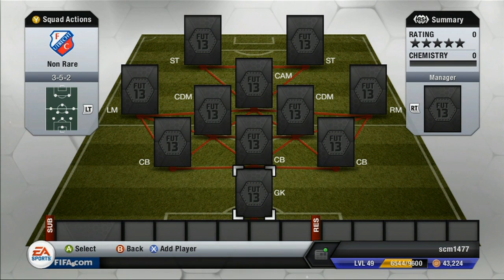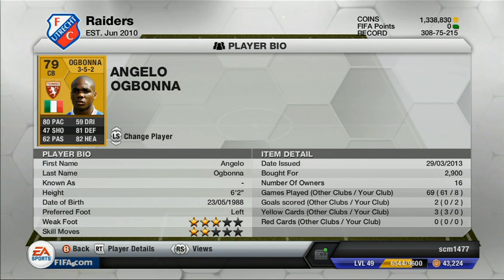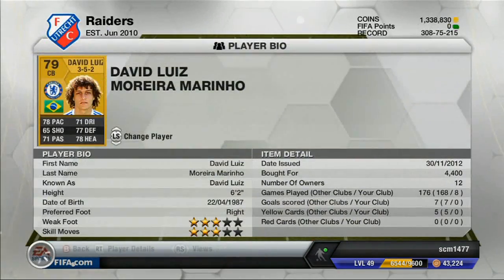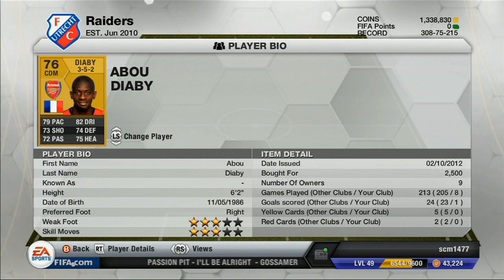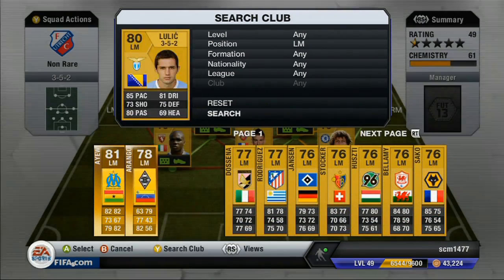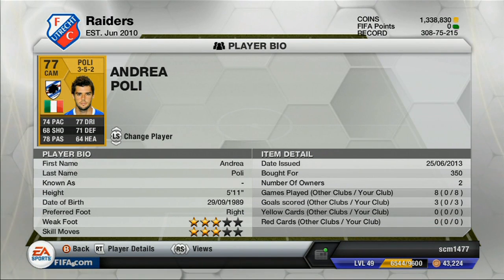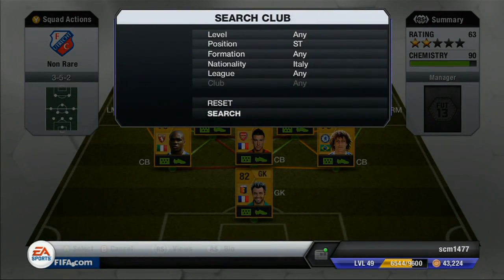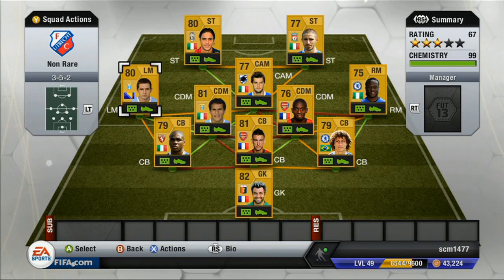Fifa 13 Ultimate Team Squadbuilder - Cheap Non Rare Hybrid ft. David Luiz, Ogbonna, Matri and more!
Hey guys, its been a long time since I last uploaded, but now I am back with a new video! In this squadbuilder I made a very nice non rare hybrid with some especially beast CB's. I hope you guys enjoy!

Song - Now Behind Me - Dr. Blank